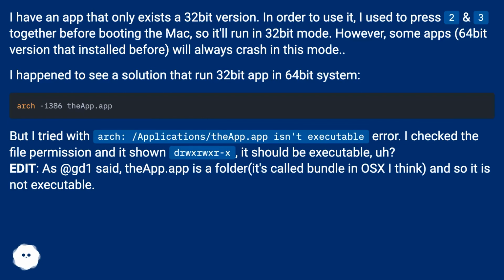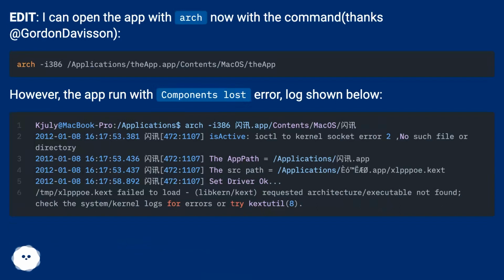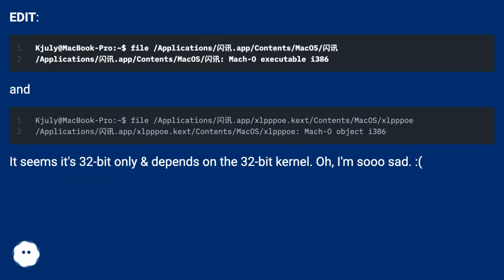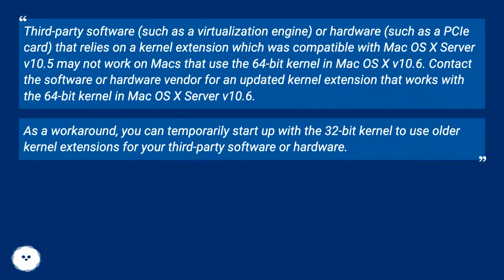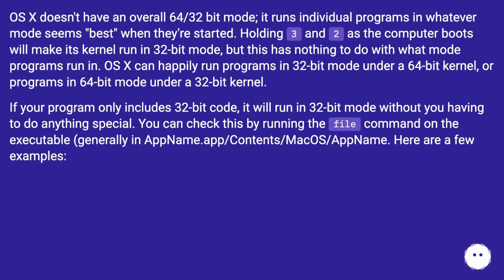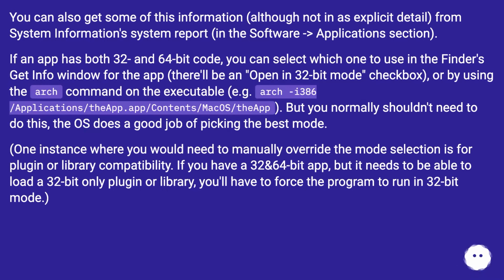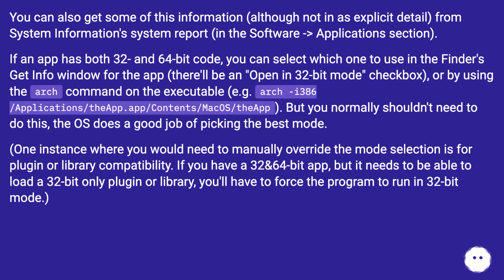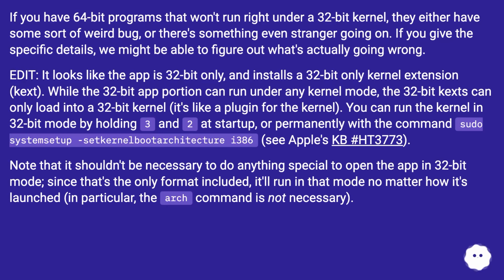How can I run a 32-bit app on 64-bit OSX 10.7.2?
Chapters
00:00 How Can I Run A 32-Bit App On 64-Bit Osx 10.7.2?
03:16 Accepted Answer Score 19
06:33 Thank you